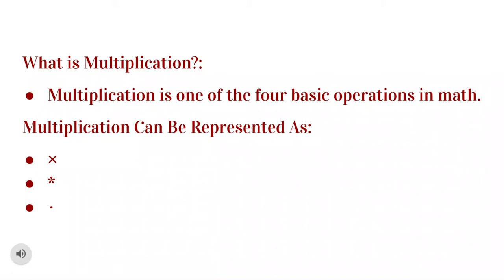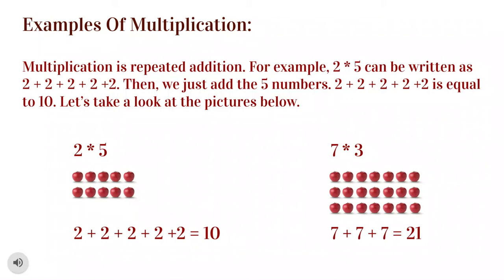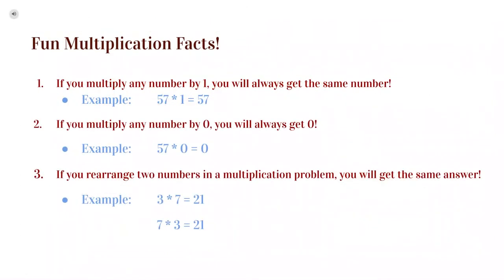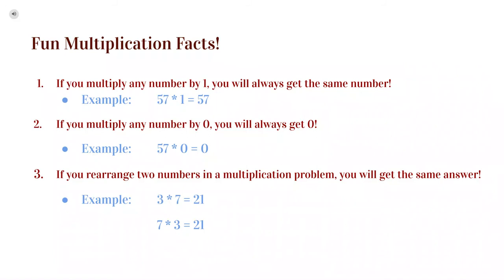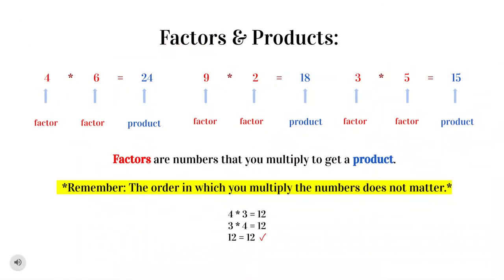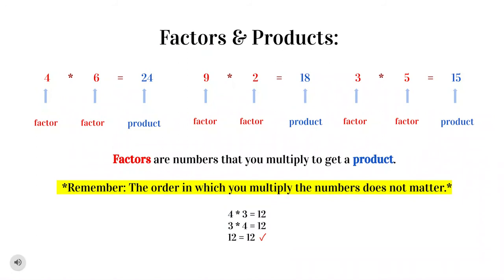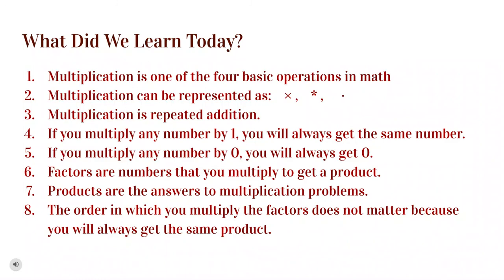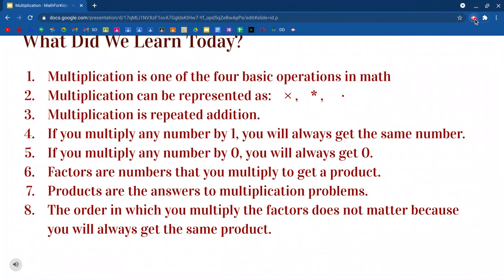Introduction To Multiplication - Lesson 1 | Math 'N Grammar Rush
In this video, you will learn how to do basic multiplication.

Hello everyone,
On this channel, I teach kids math and grammar. I will try to make lessons on YouTube based on the previous lesson. It would be great if you would share them, too!

Sincerely,
Math 'N Grammar Rush